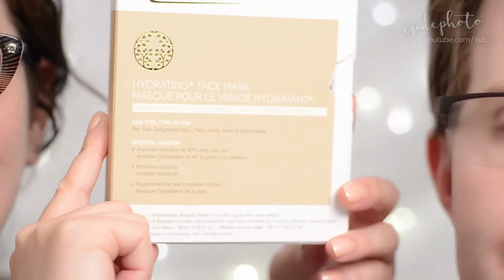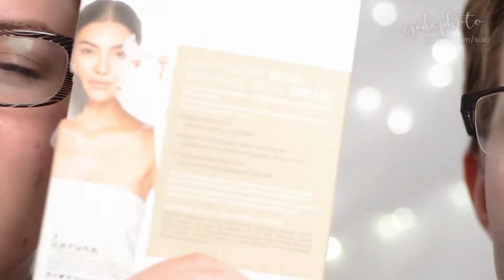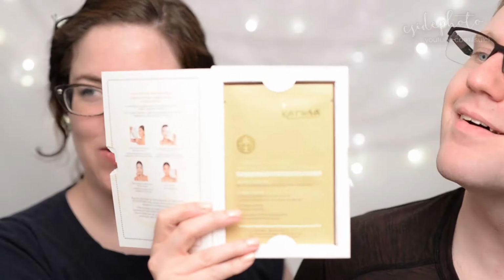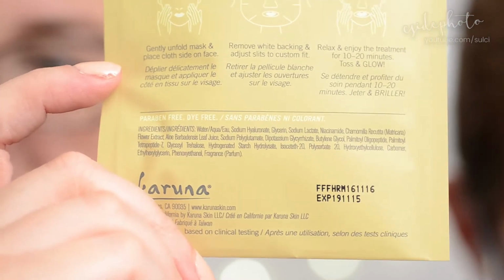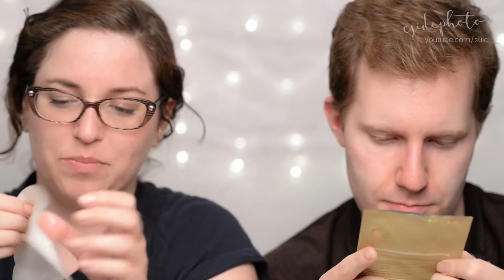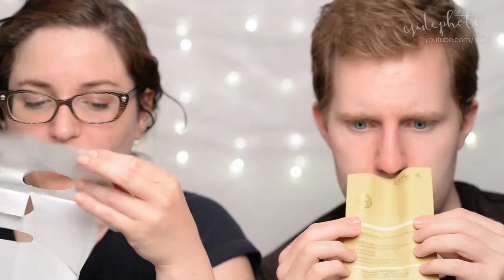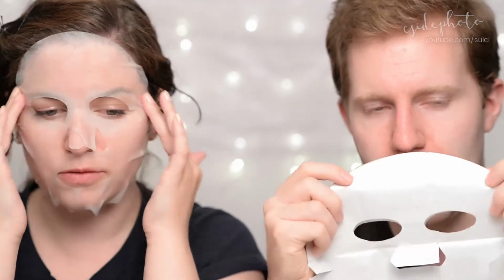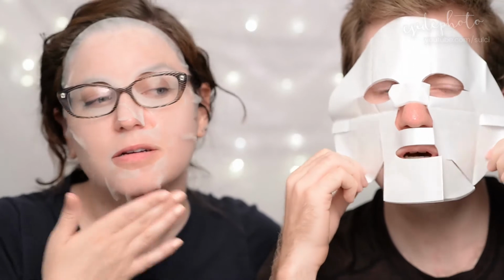Karuna Hydrating+ Face Mask Review & Demo FaceMaskFriday 49 | CORRIE V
Thanks for joining me for today's video! More details below!

Blogger Corrie & bf Doug show how to use this beautiful facemask, available from Sephora. Are you going to add it to your skincare regime? Is this the best facemask we've tried yet?

PRODUCTS MENTIONED:
Karuna Hydrating+ Face Mask

WRITE TO ME:
Corrie V

ABOUT MY CHANNEL:
Hello! My name is Corrie V and I'm a Canadian beauty vlogger! Thanks so much for checking out my channel! I post daily 12-hour makeup product wear tests, TutorialTuesdays, and FaceMaskFriday videos. I also do "One Year Of" beauty subscription box reviews.

I review everything from drugstore to luxury make up! Occasionally I will do hauls, empties, and GRWM videos. Thanks so much for supporting my channel.